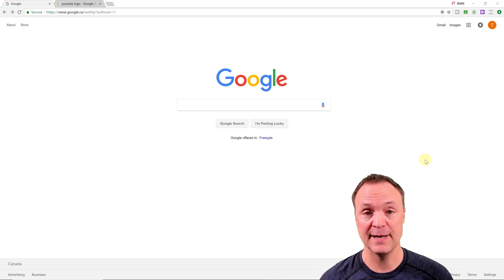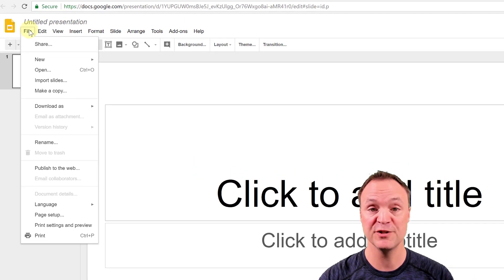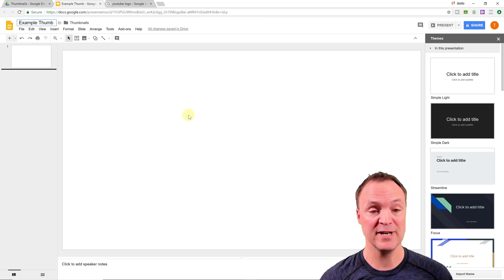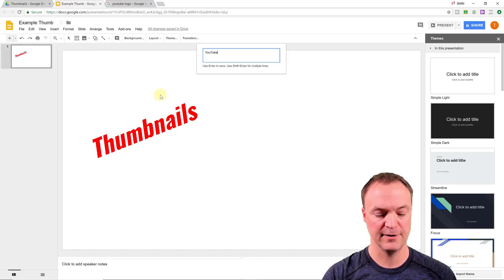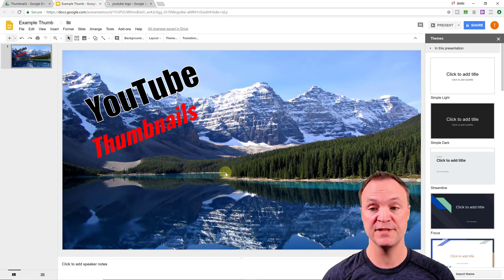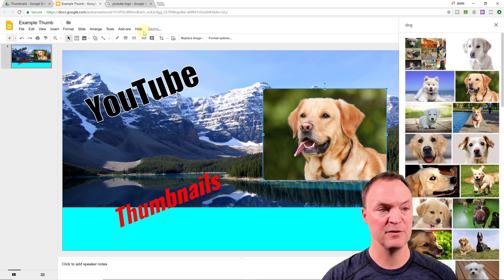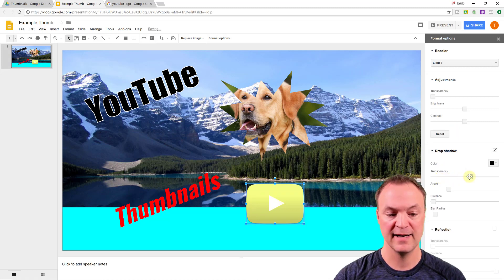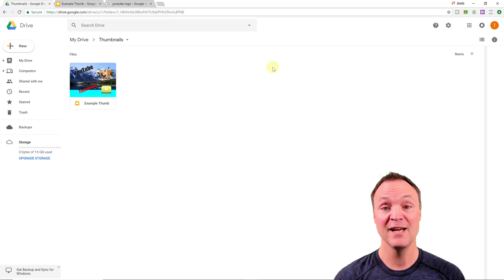Make Great YouTube Thumbnails for FREE with Google Drive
Take advantage of Google Drive to create great thumbnails for your YouTube videos.  In Google Slides you can easily create fantastic thumbnails. This video will walk you through how to make a thumbnail for your YouTube channel.